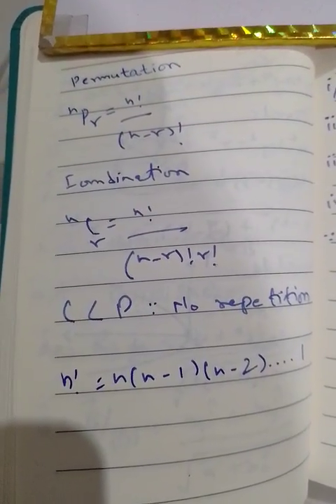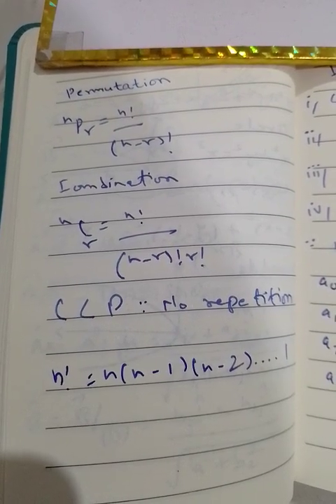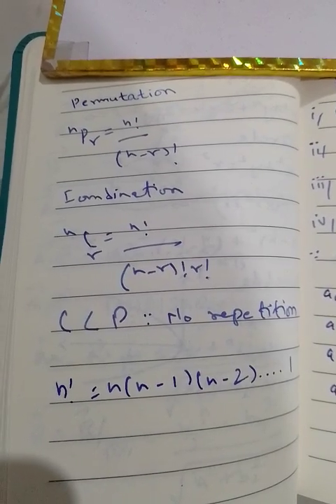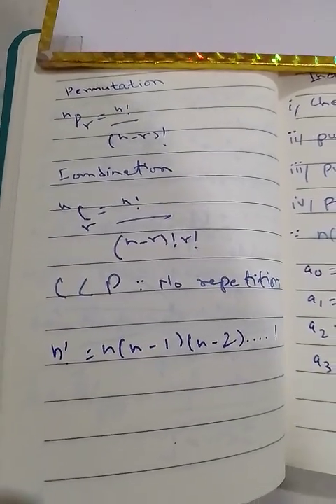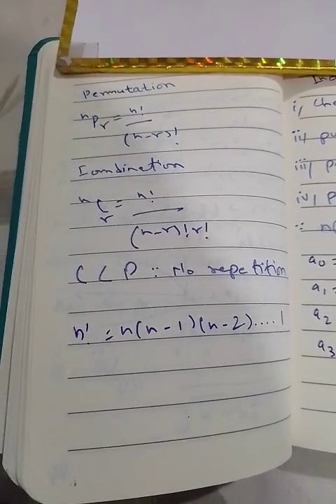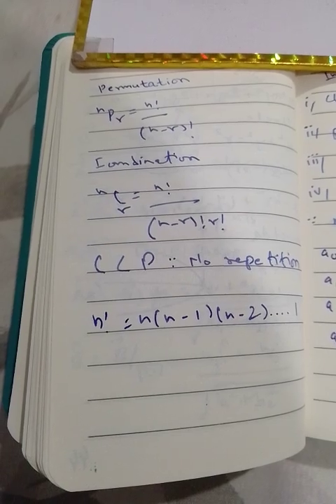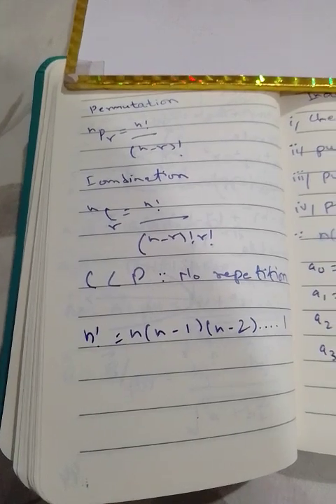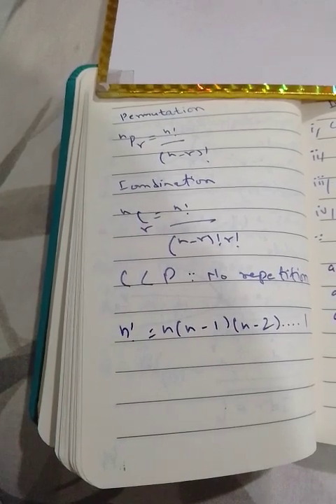Permutation and combination